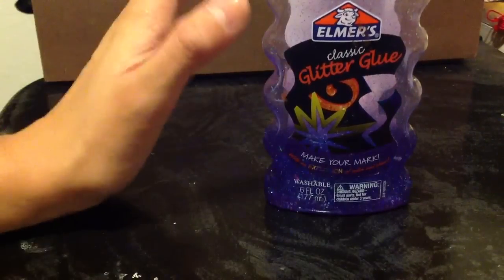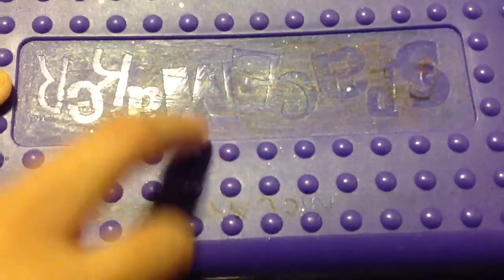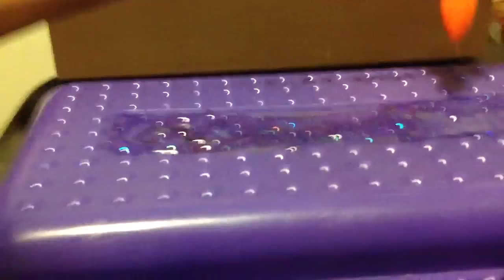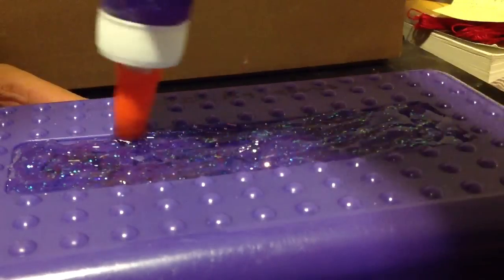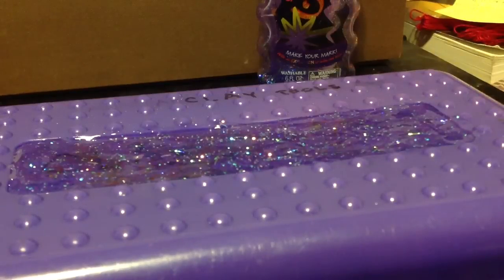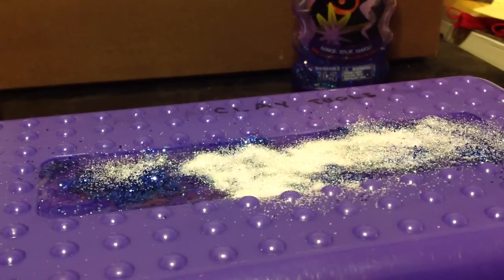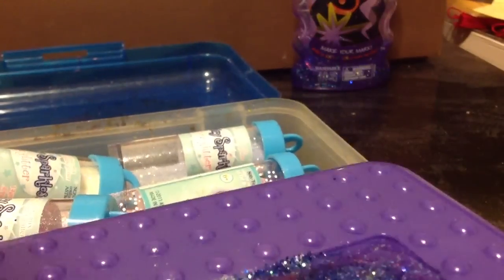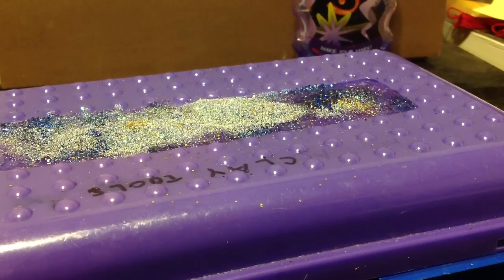How to Make a Jelly Bookmark!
This is inspired by claycupcakes4!